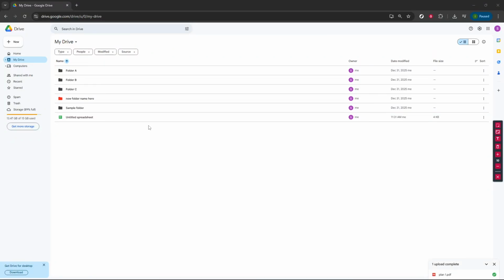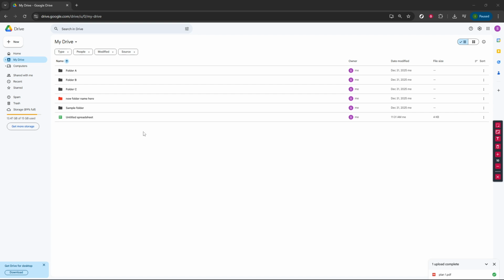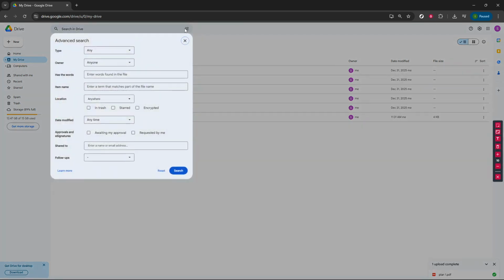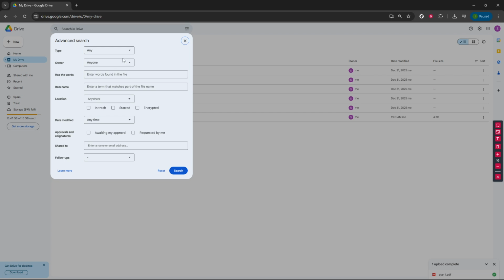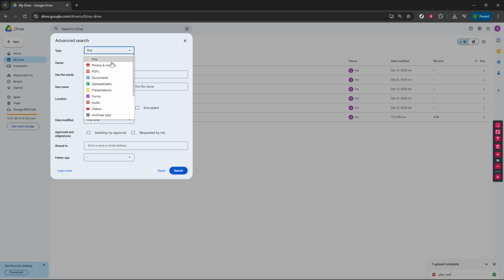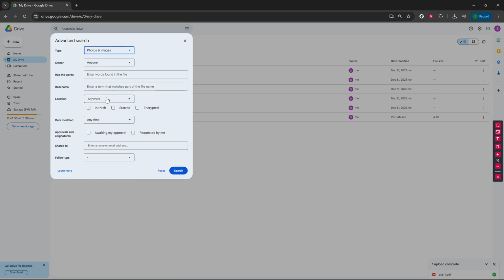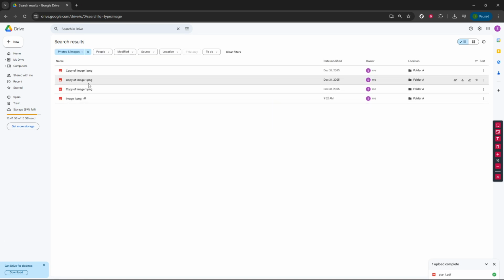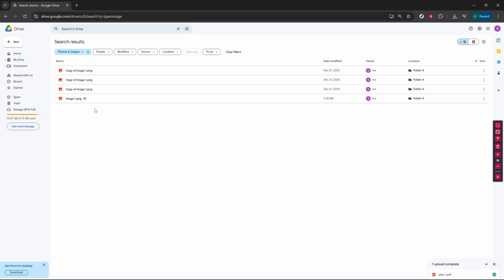How To Search For Images In Google Drive (Working 2026)